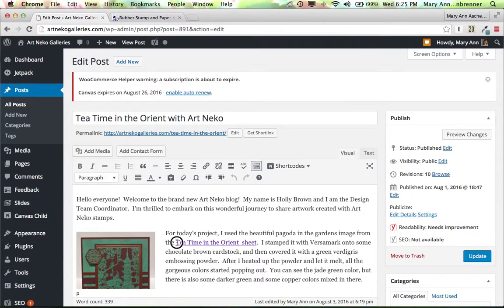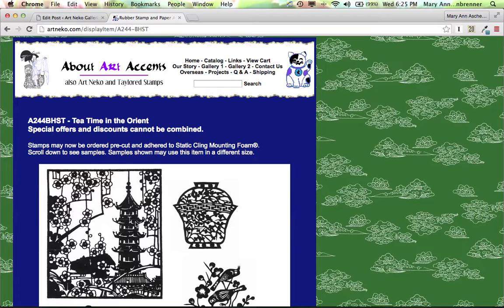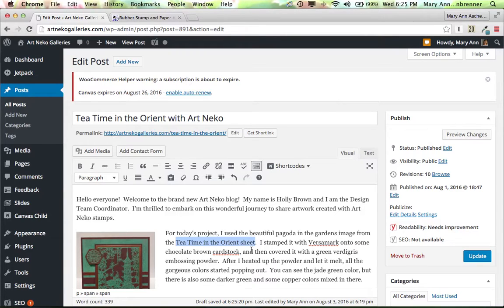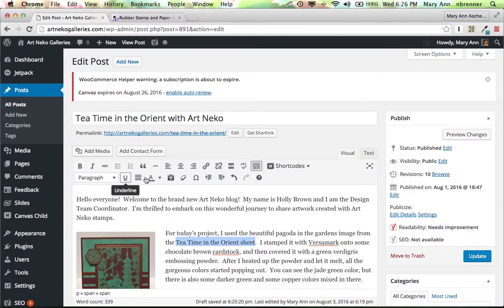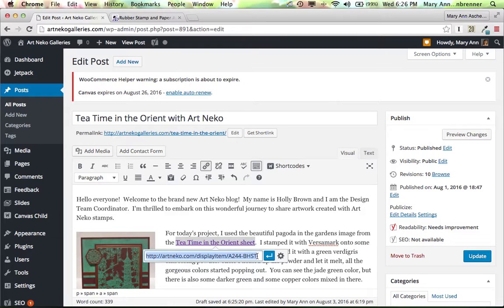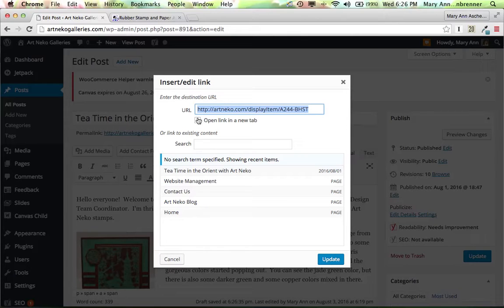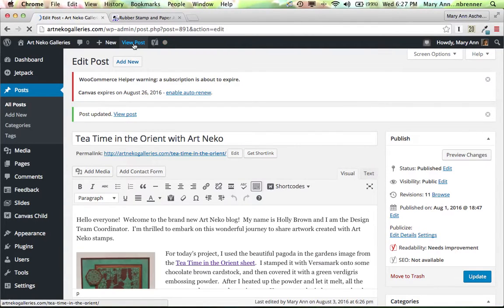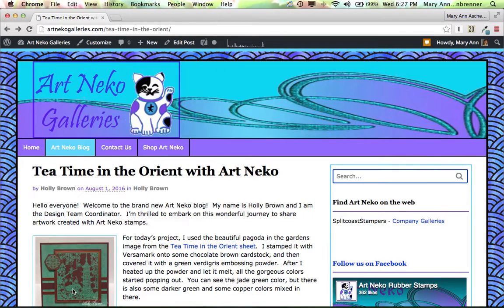Add a Link in a WordPress Post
Goes through the easy steps to add a link in a WordPress Post or Page.